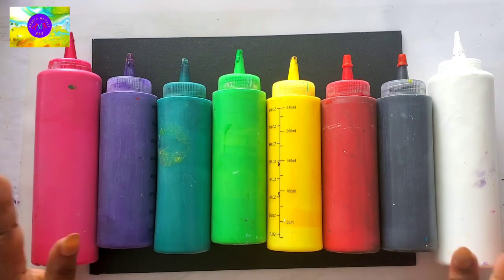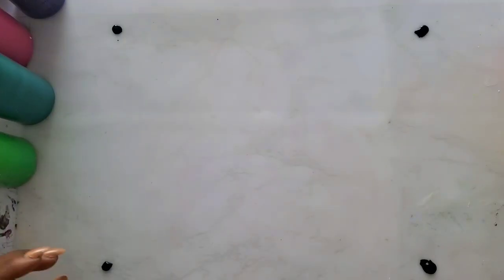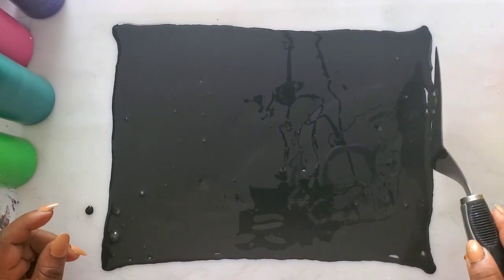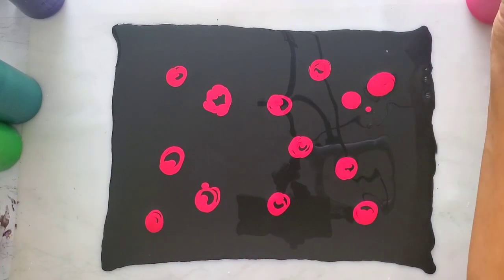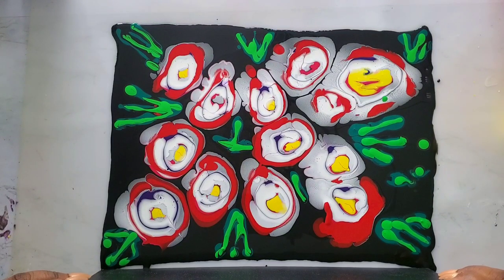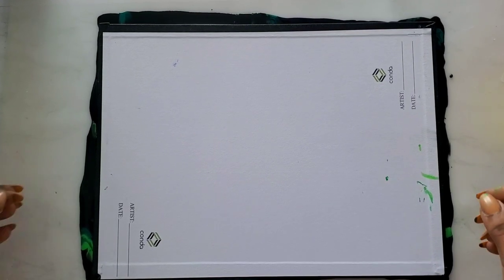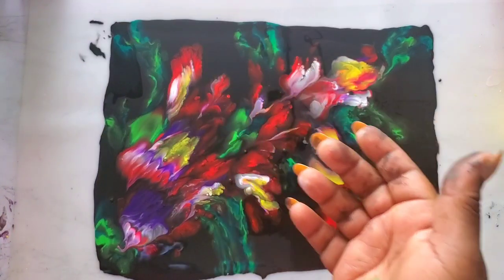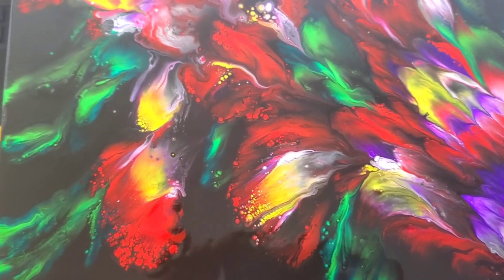Painting A Rainbow Flower Using A Plastic Bottle / Canvas Dip Acrylic Painting For Beginners / #269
How to paint a rainbow flower canvas dip with a plastic bottle. This Rainbow Flower Painting shows you how to paint rainbow flowers using a paint bottle and canvas dip technique.